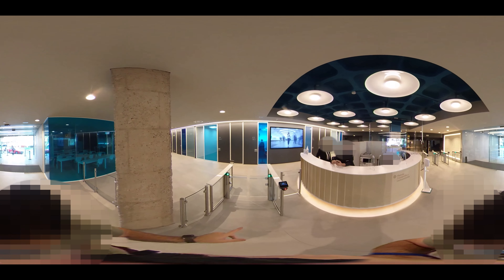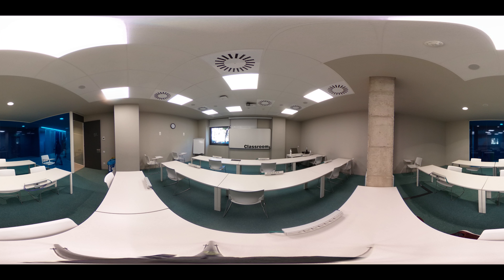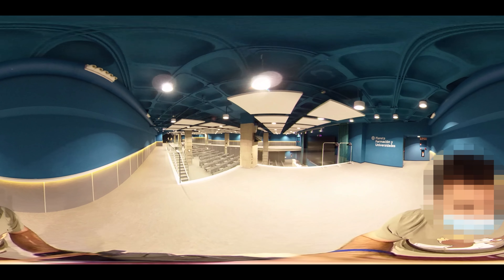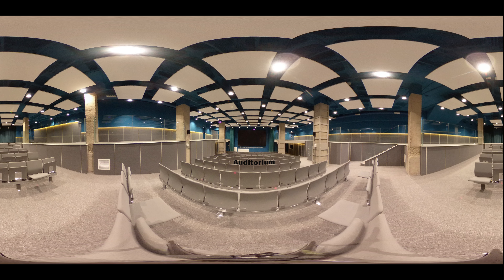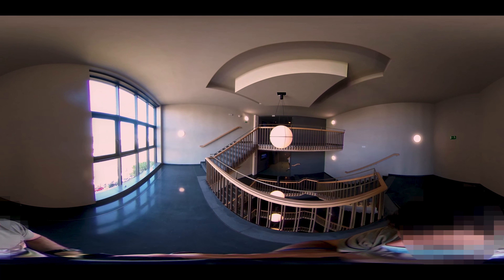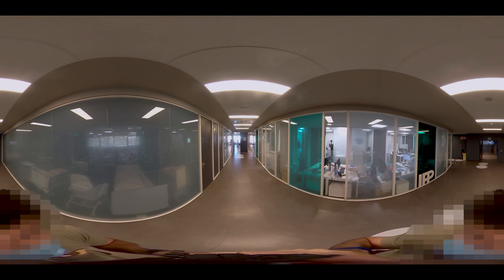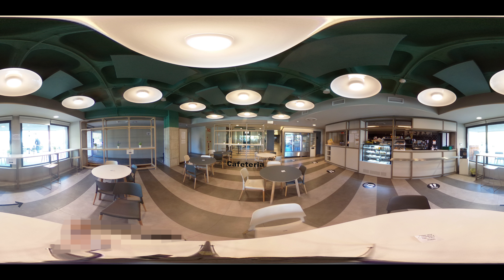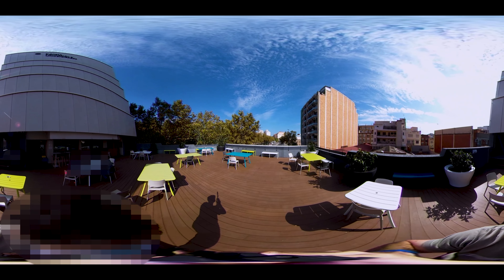4_Edifici Planeta_ING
AntonioMárquez_PabloMenjibar_VictorCañigueral